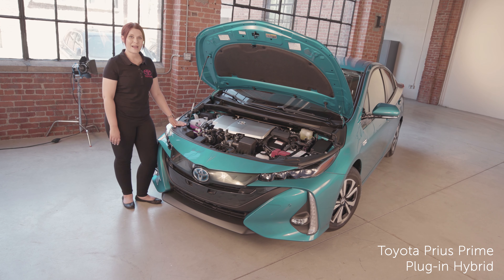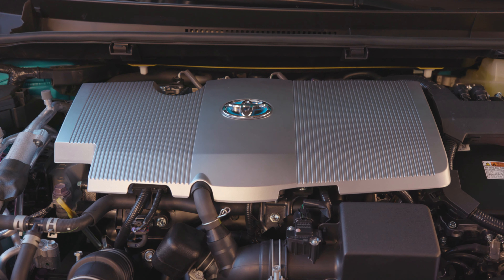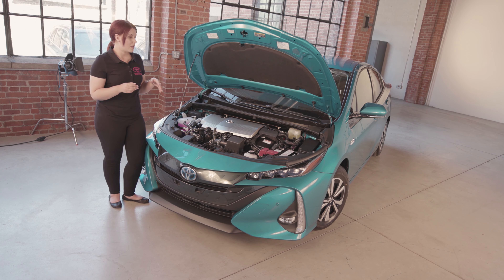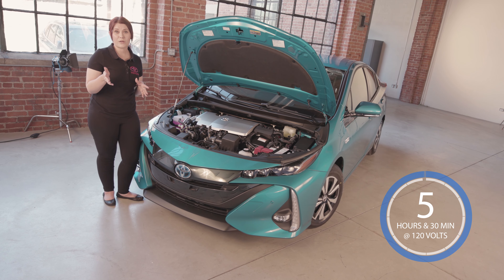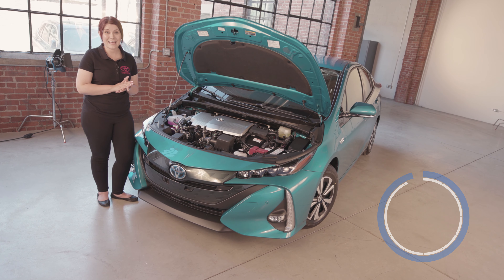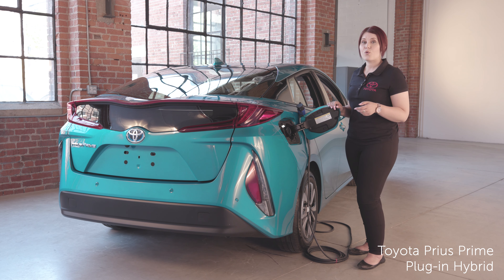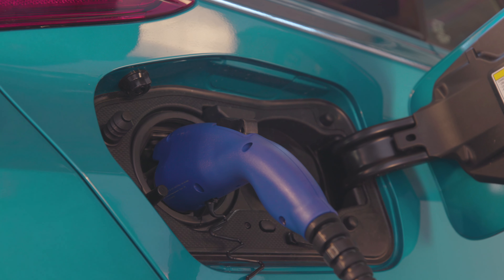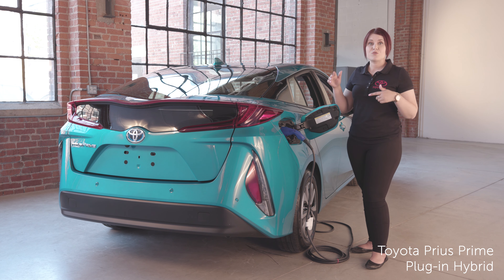Toyota Talk - Prius Prime Engine